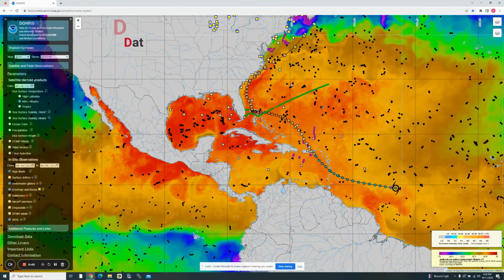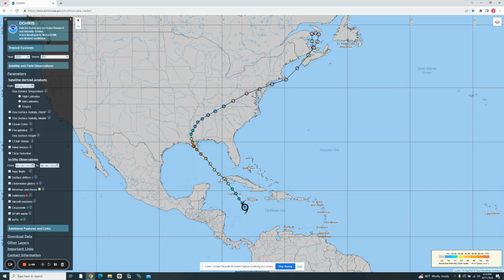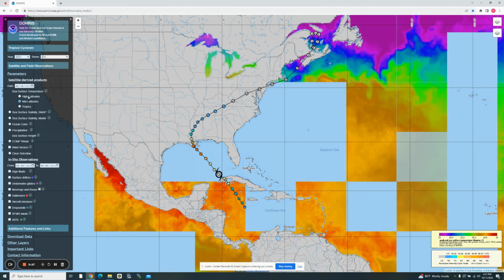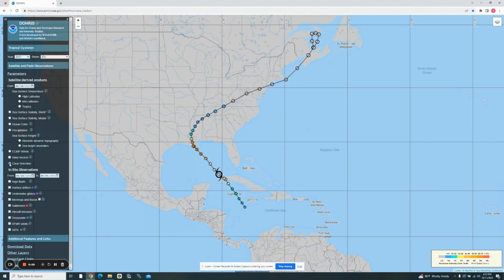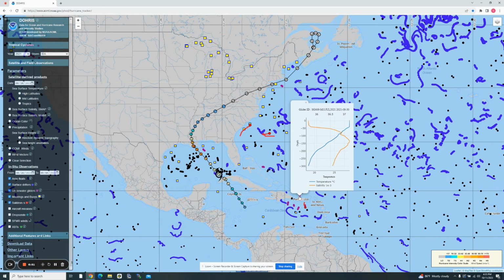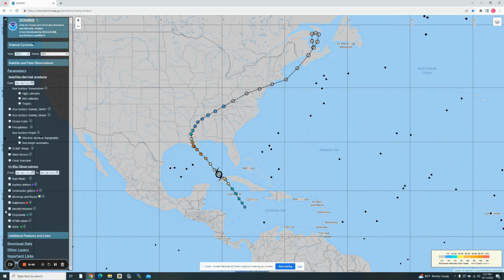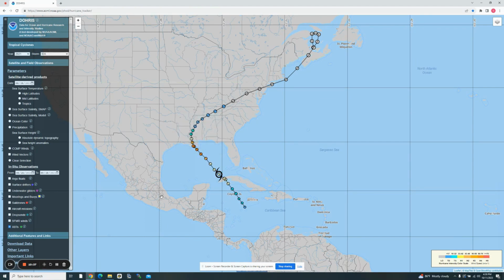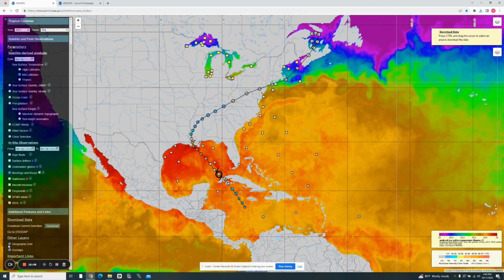How to use DOHRIS (Data for Ocean and Hurricane Intensity Studies)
DOHRIS (Data for Ocean and Hurricane Intensity Studies) is a database that brings together atmospheric and ocean data for the study of hurricanes in the Atlantic basin.